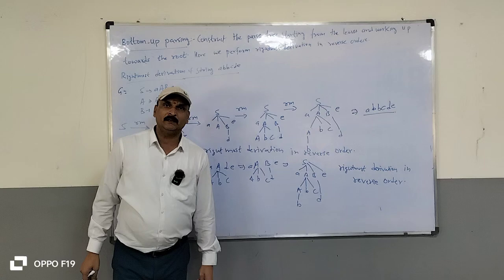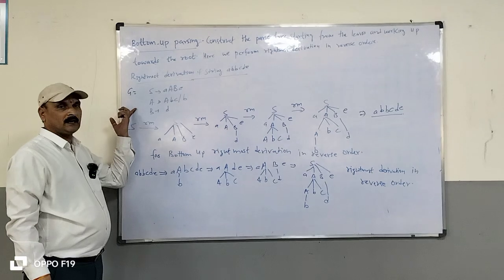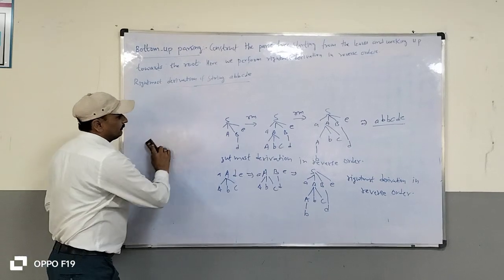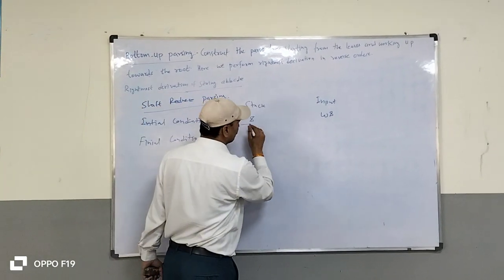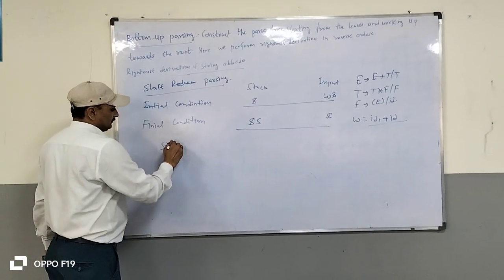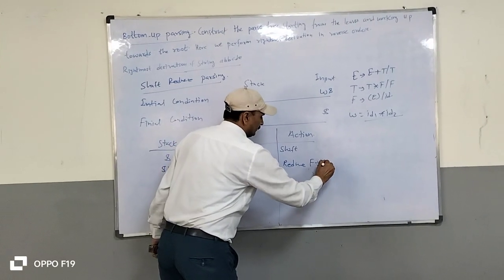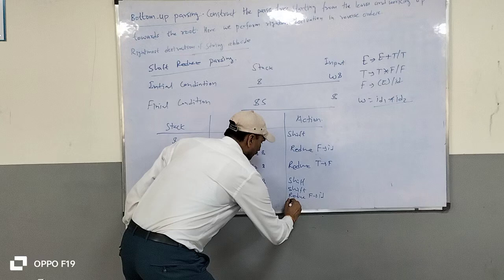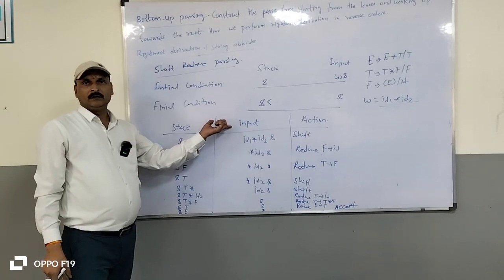Bottom-Up Parsing | Lal Bahadhur Pandey